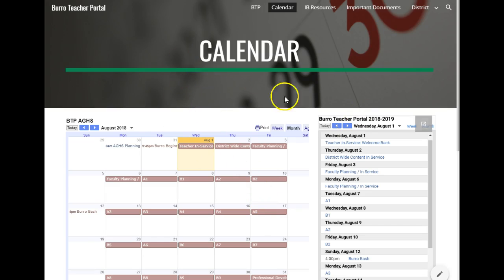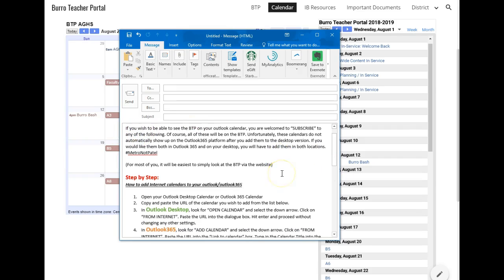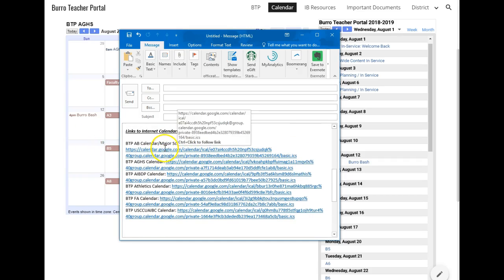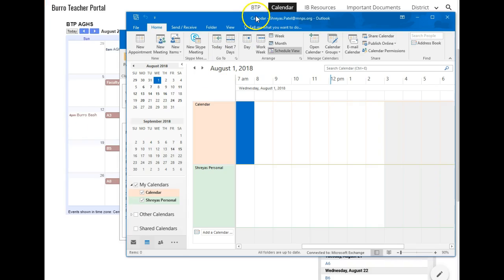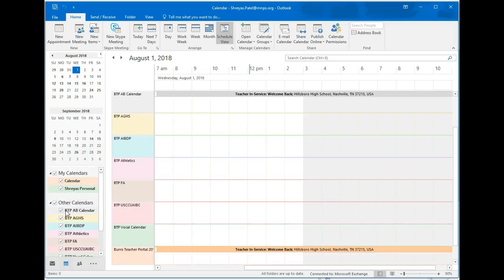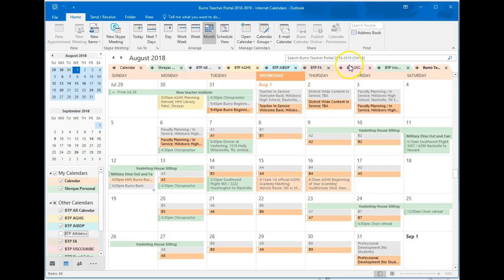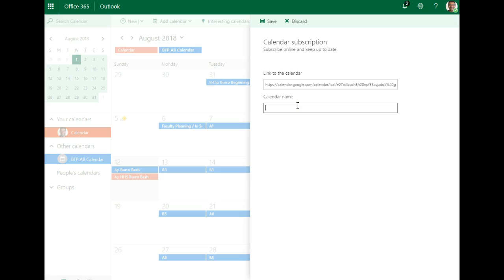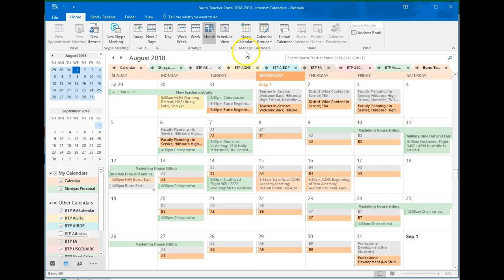Adding BTP Calendars to Outlook Desktop/Outlook365